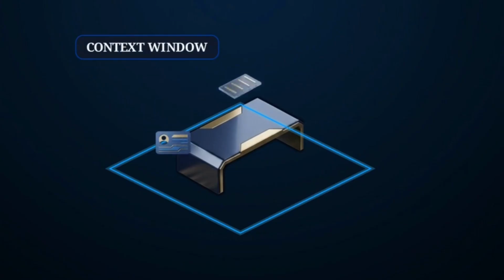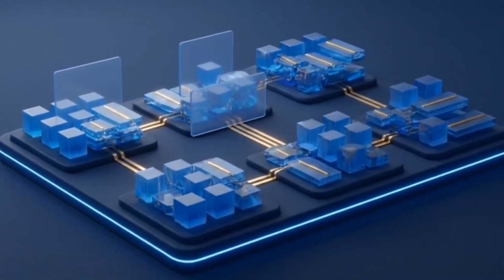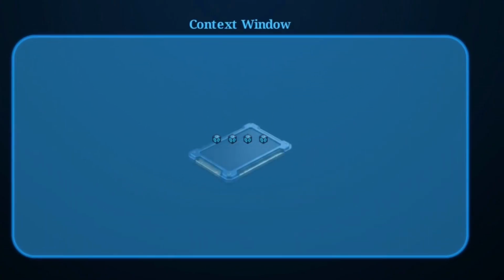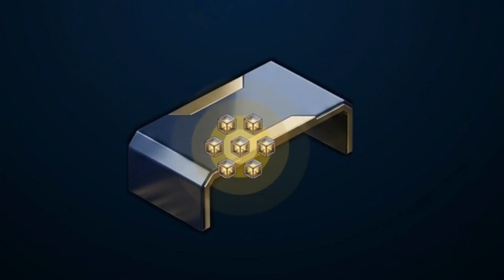What Is a Context Window? | AI Explained in 5 Minutes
Have you ever wondered why ChatGPT sometimes forgets something you said earlier in the conversation?

The answer is something called the Context Window.

In this video, you'll learn:

• What a Context Window is
• Why every AI model has a limit
• How tokens determine how much AI can remember
• Why longer conversations sometimes lose important details
• Practical tips for writing better prompts

Whether you're using ChatGPT, Claude, Gemini, or other AI tools, understanding context windows will help you get better results.